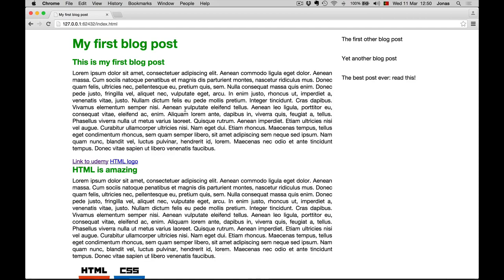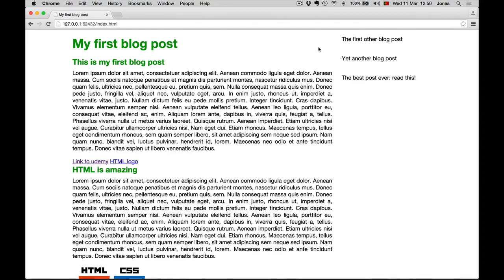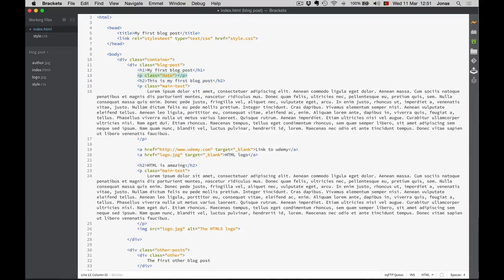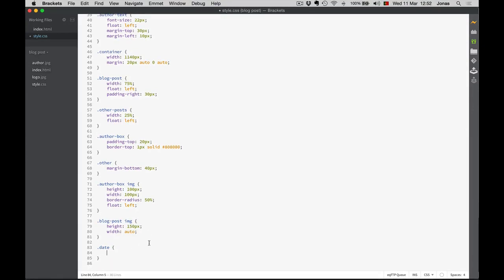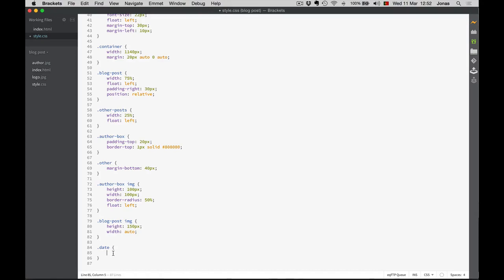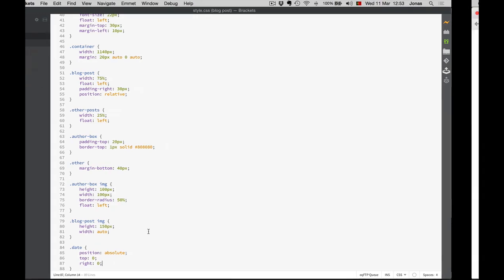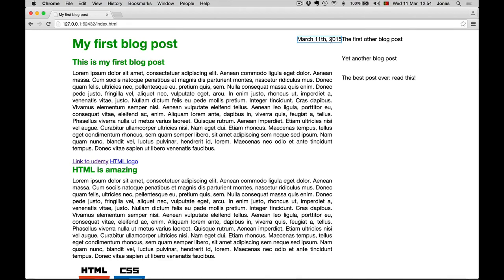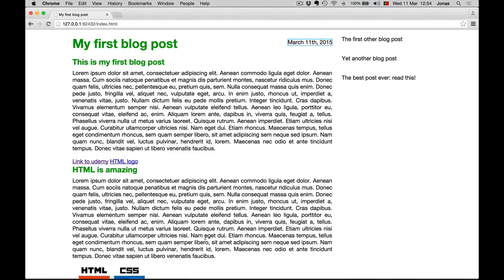8 Relative vs Absolute